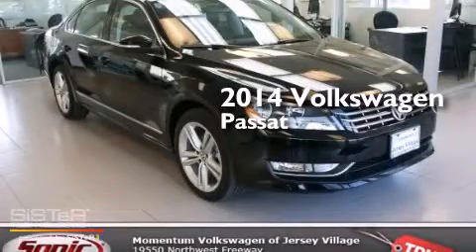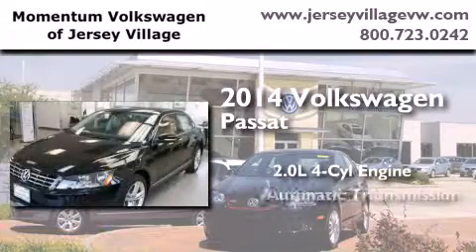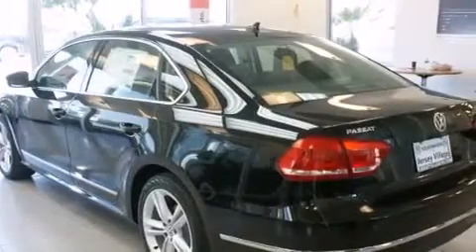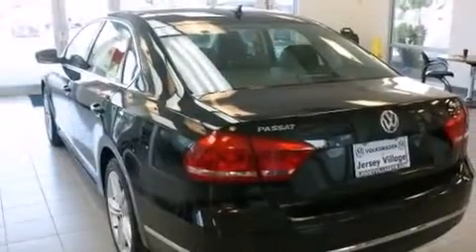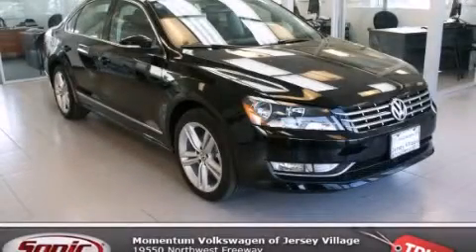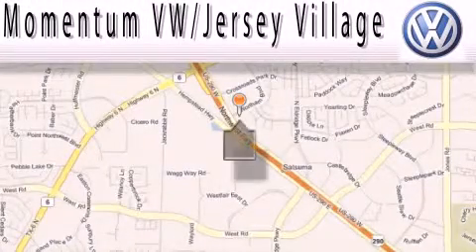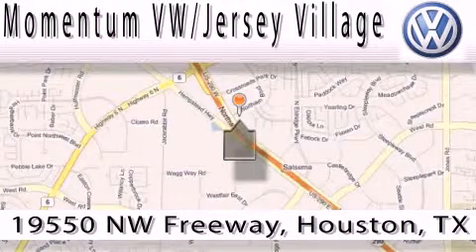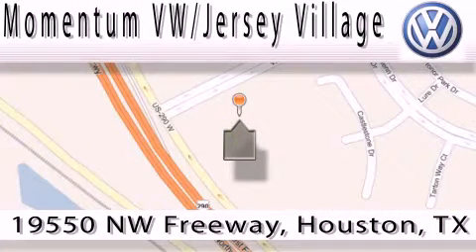2014 Volkswagen Passat Houston TX 77065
We've been honored to serve the Houston TX area , we promise that your experience at our dealership will exceed your expectations ! Year : 2014 Make : Volkswagen Model : Passat Engine : 2.0L I-4 cyl Trans . : Automatic Exterior : Black Uni Miles : 5 Interior : Titan Black Momentum VW Jersey Village 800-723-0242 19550 Northwest Frwy Houston , TX 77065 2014 Volkswagen Passat Houston TX